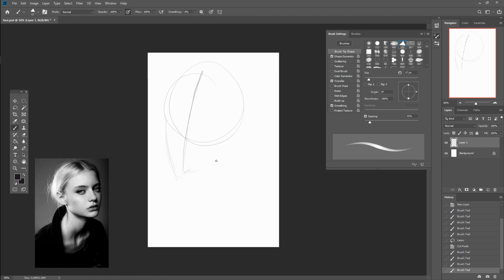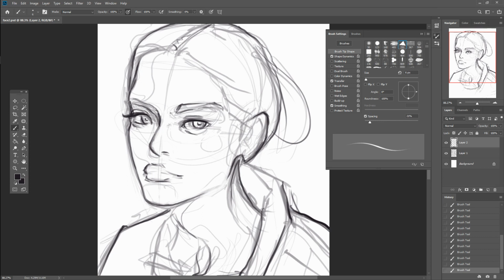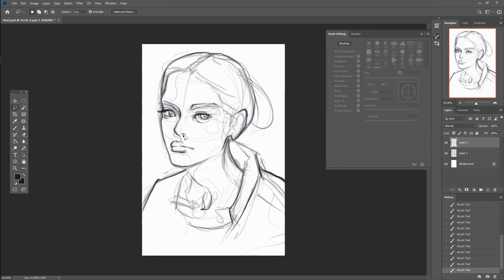Drawing a Face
A simple video outlining my aproach to drawing a face, mostly me yammering but there might be some helpful tips in there for you (: